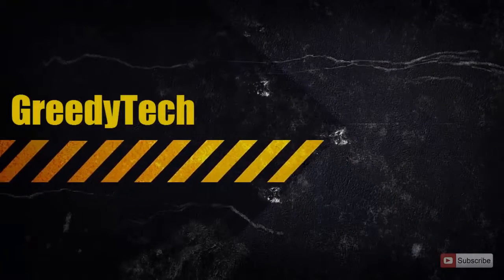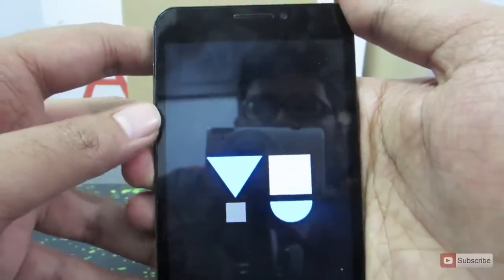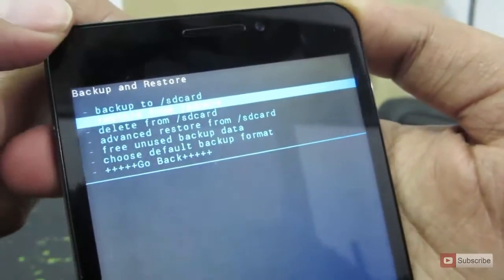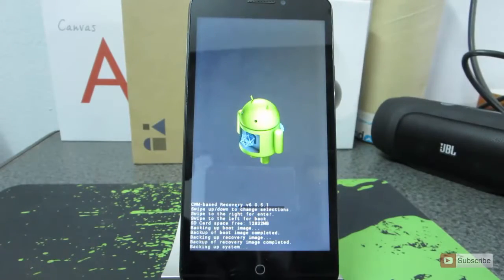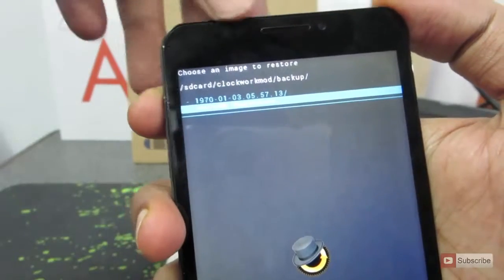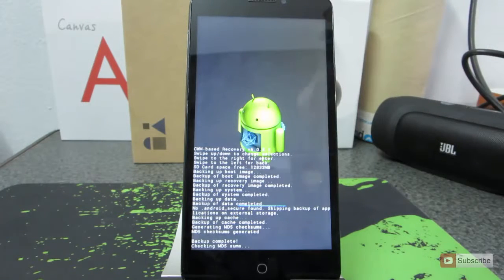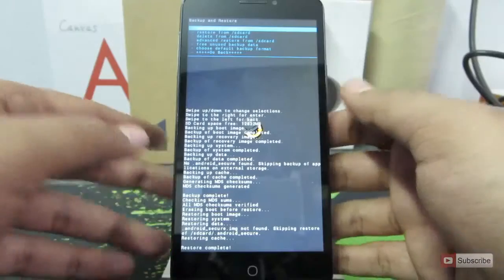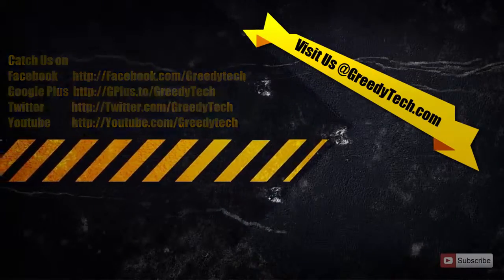How you can Backup and Restore OS on Micromax YU Yureka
Link: #1# Ignore #2# Ignore #3# Ignore Check out the best mobiles in different price points Best Smart Phones .

In this Video i will show How you can Install TWRP custom recovery in Micromax YU Yureka.In this video we will Install the latest TWRP recovery which is 2.8.5.0 .

In this video guide checkout how to Soft Reset or Hard Reset YU Yureka or Micromax YU Yureka Android Smartphone or How to Factory Reset YU Yureka.

by Vishal Singh. Plz backup all your data cayse your data can be formatted while this process.